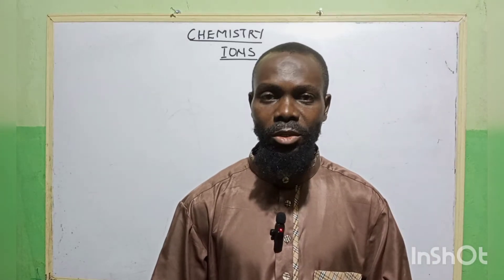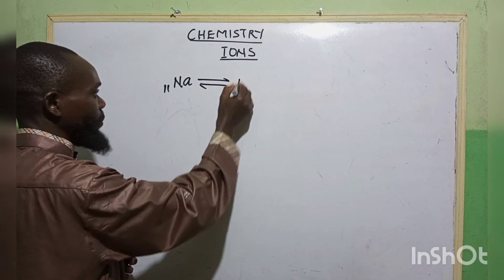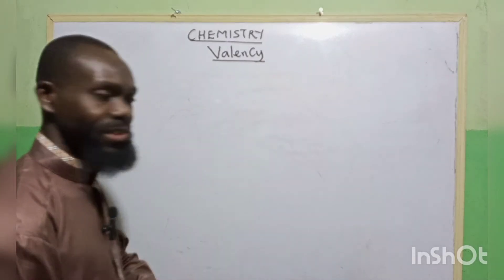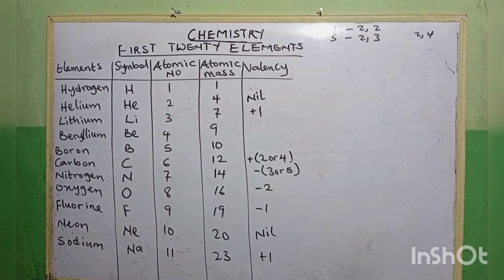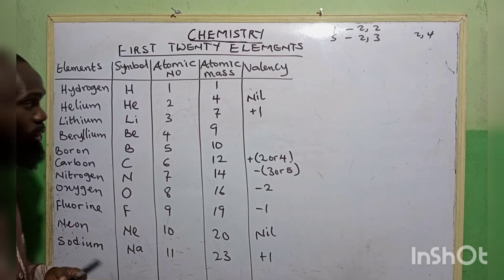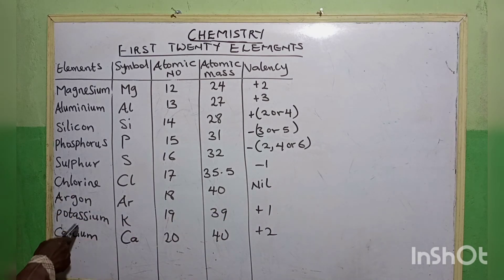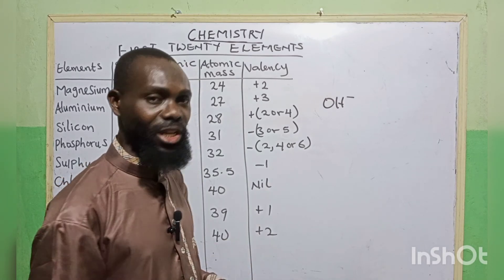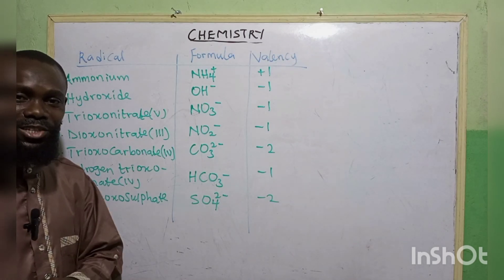First twenty elements|Ions|Valencies|Radicals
Ions is one of sub topics in elements which must be understood before we learn how to write and balance chemical equations.
In this lesson, we are going to learn the ions of the first twenty elements in the periodic table.
Also, we will be learning the groups of ions known as radicals.